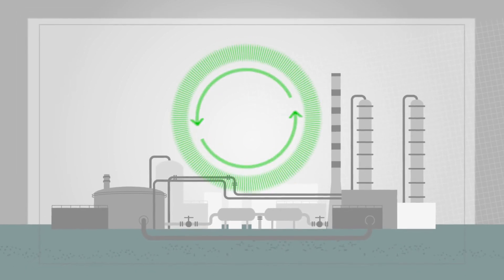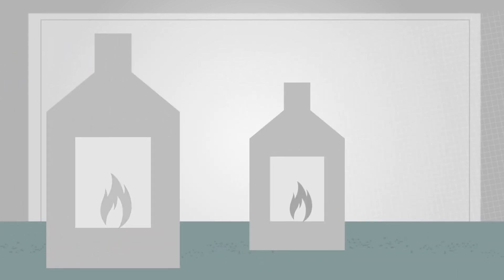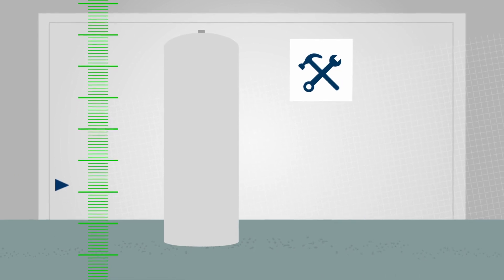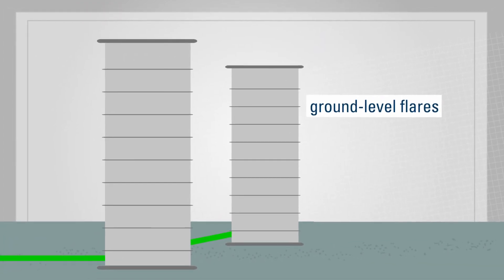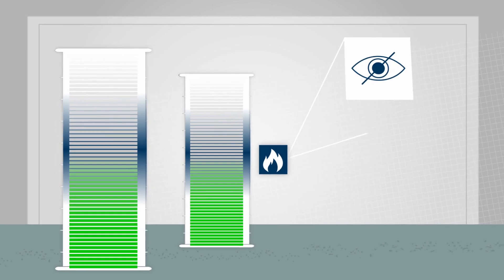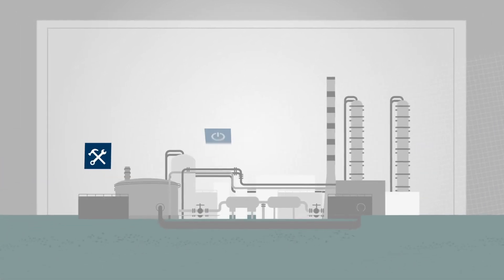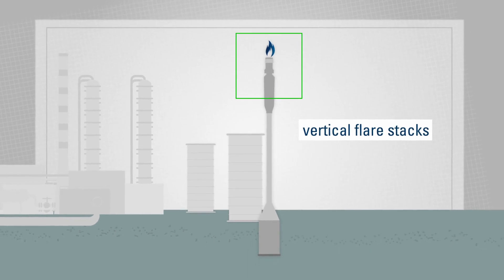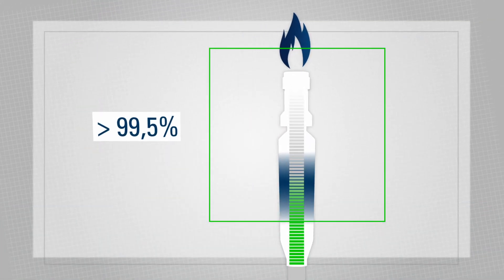The flare system in a refinery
The processes of a refinery produce surplus gas and the goal is to use this gas sensibly. This is why the gas is fed into the plant's furnaces and into power plants to produce power or steam.

However, technical problems can mean that there is so much gas that it must be disposed of in a different way.

This is when one of multiple ground-level flares is activated. They are massive steel cylinders, the height of a ten-storey building. Inside, the gases are combusted in a way that is invisible, silent and environmentally sound, thereby producing steam and carbon dioxide.

But there are rare cases when the ground-level flares cannot handle the input.This is when the vertical flare stacks are activated automatically. As these flare stacks burn off the gas at high temperatures and heights exceeding 60 meters, in essence, the gas disappears without a trace.

But actually the gas from the production process is far too valuable to be disposed of through flaring. This is why a refinery’s flaring system is a rarely used but important safety feature.